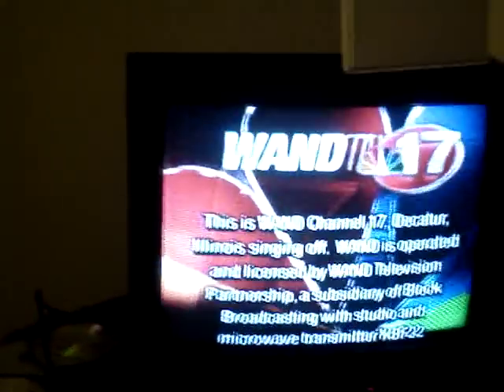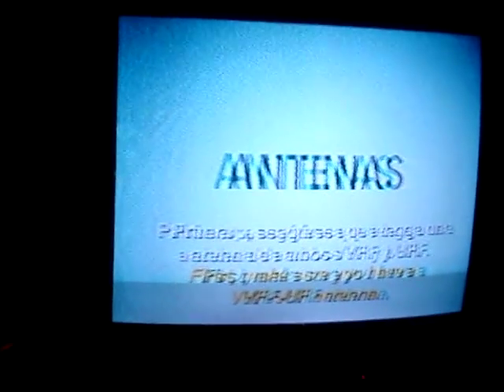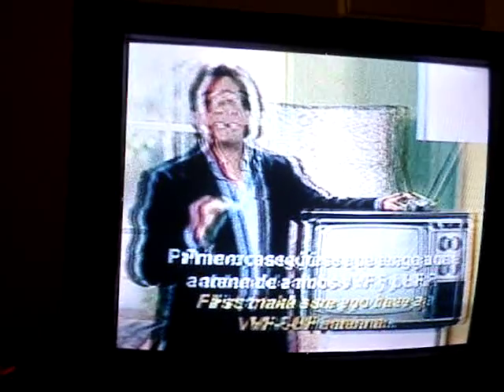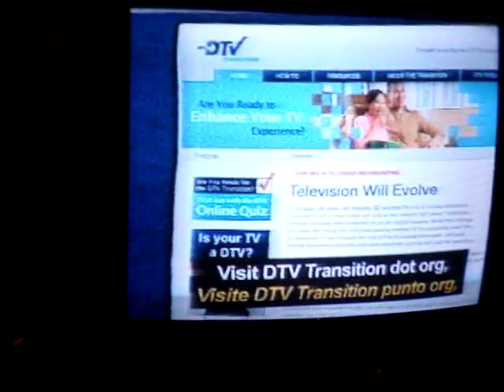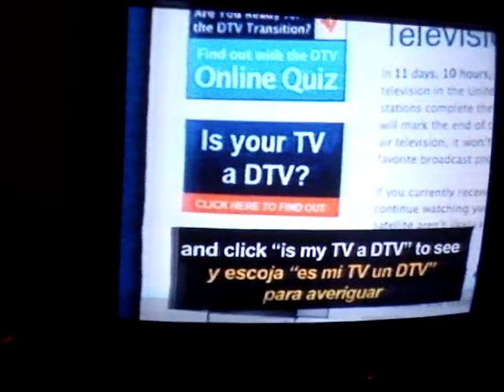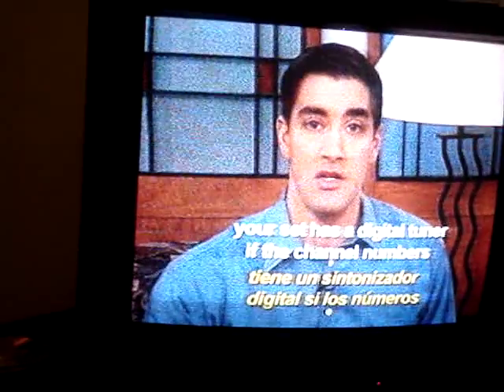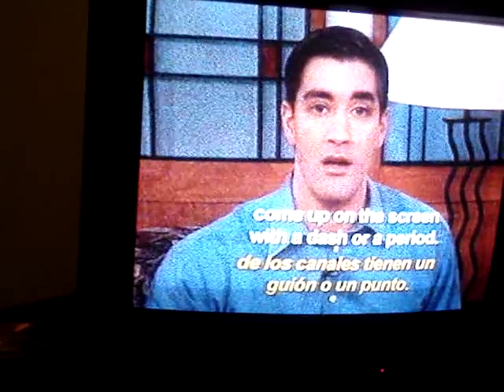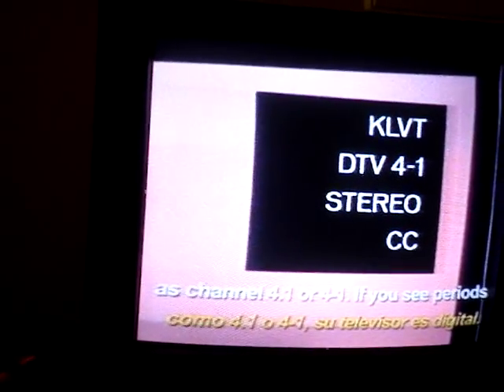Wand NBC17 Signs off Analog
Wandtv 17 signed off its analog brodcasting at 12:03